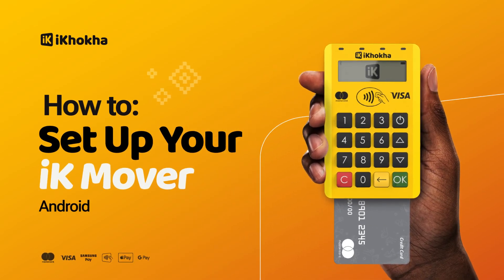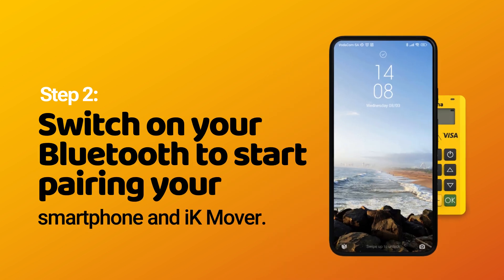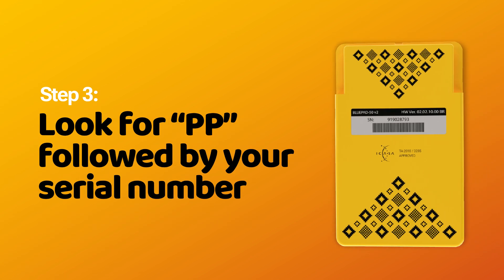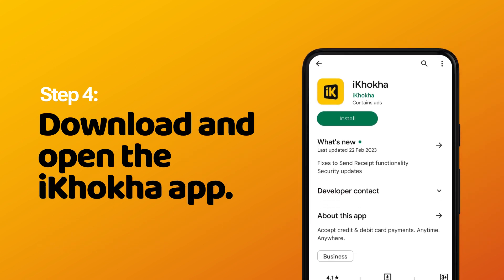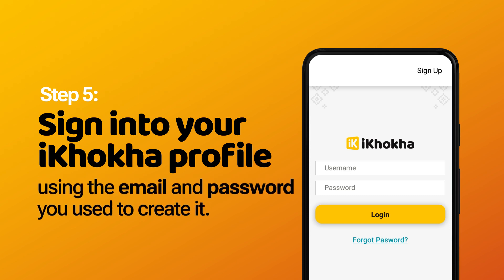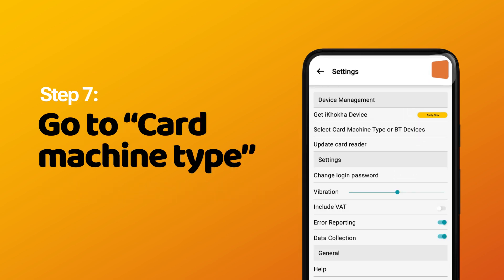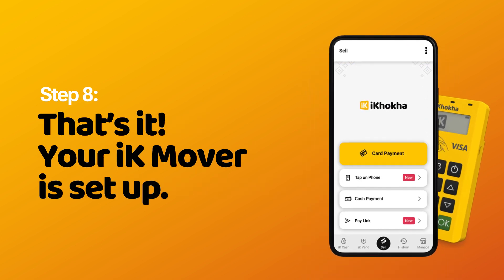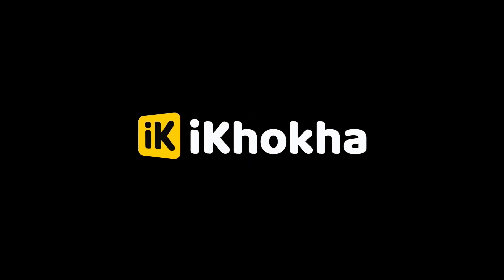Set up your iK Mover on Android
Ready to get paid on the go? Start with this step-by-step guide on how to set up the iK Mover card machine 🚀